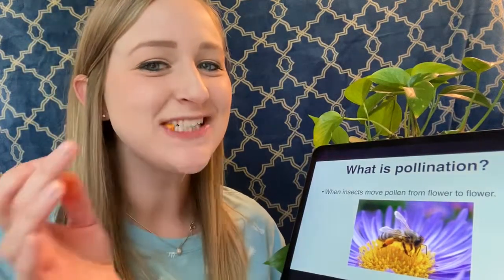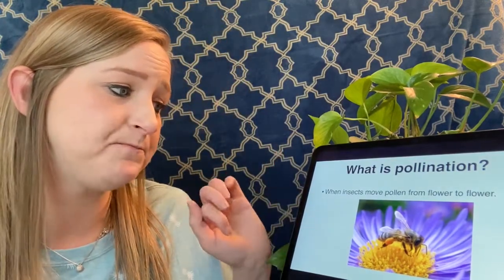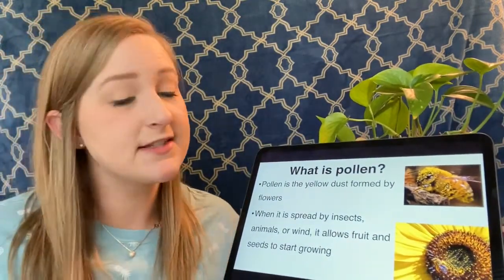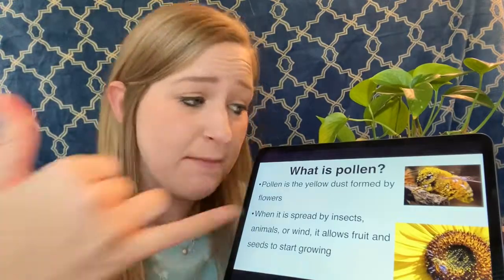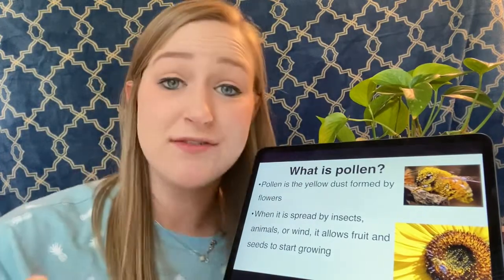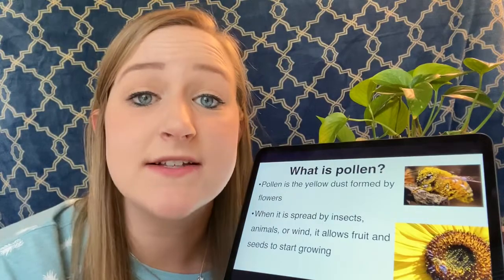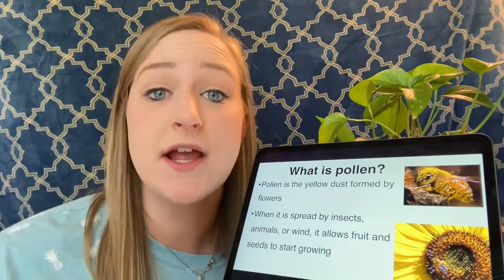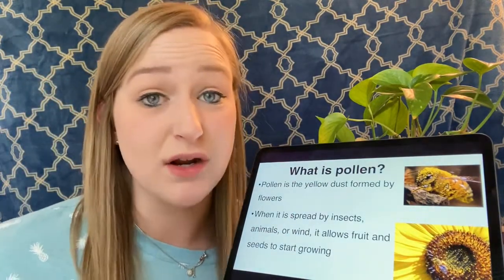Plants Video 3: Pollination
Learn about pollen and pollination!